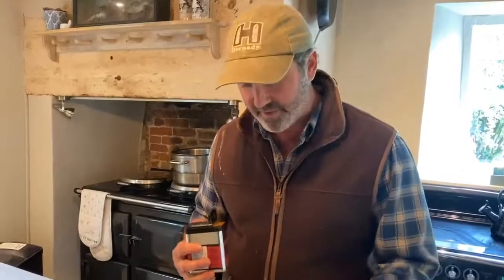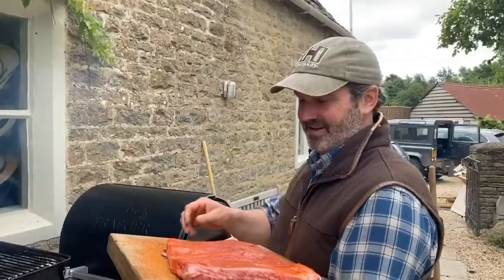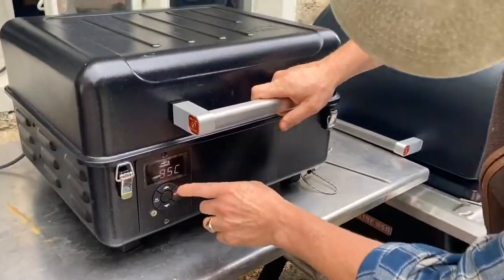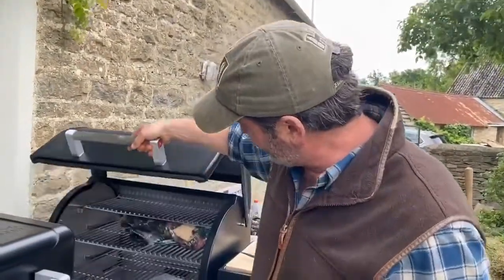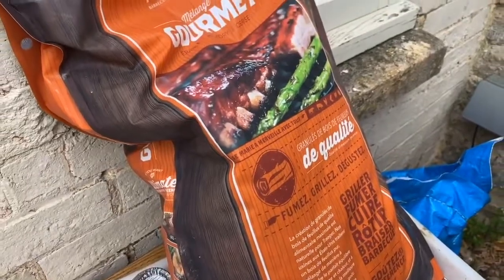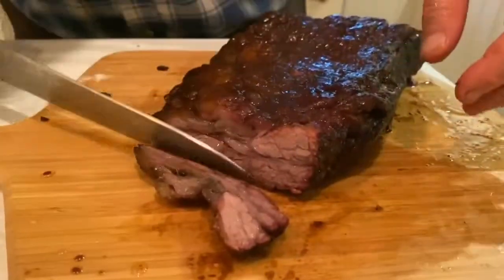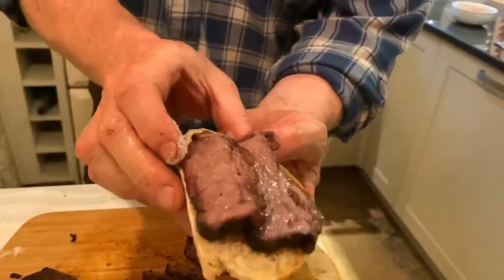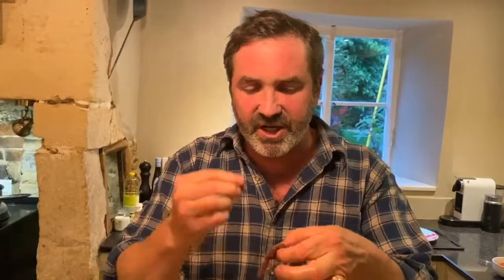Smoked Wagyu Brisket in the Traeger!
Chef Mike shows you how to smoke a Wagyu brisket using his Traeger Grills ranger wood pellet smoker! Eight hours later... perfection!